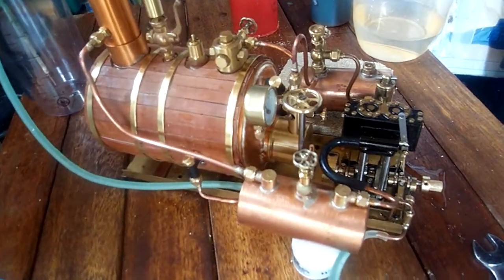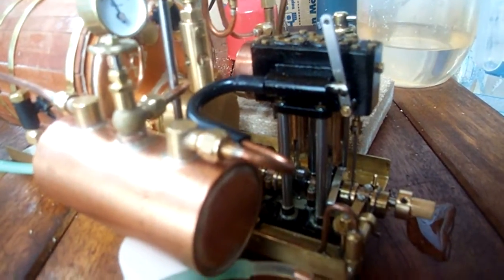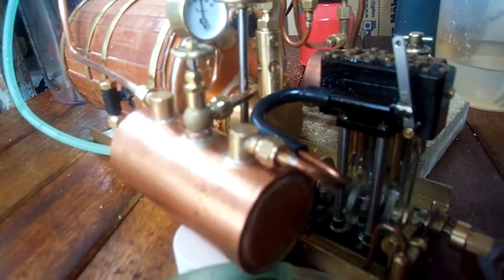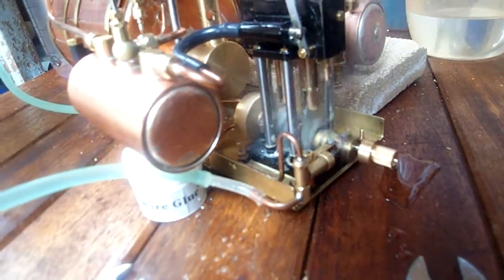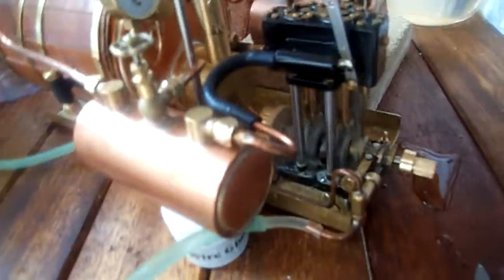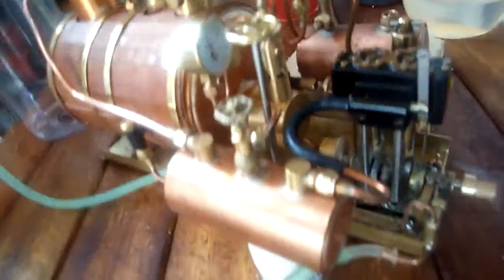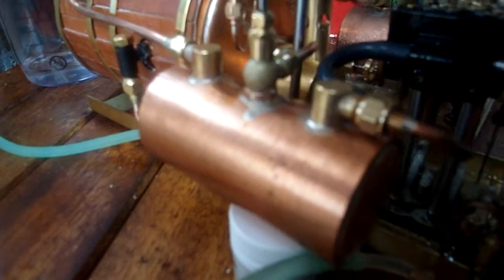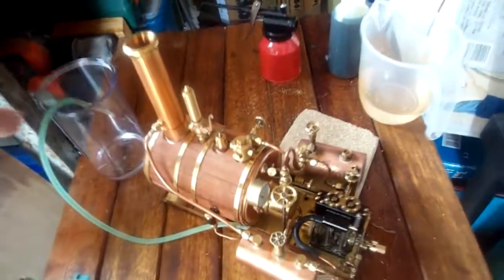Maxwell Hemmens CATON pump FLOW RATE TEST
Max Hemmens Caton Engine pump flow rate test, approx flow rate over 5 mins was 60ml , conditions: the boiler was not full, say 3/4 and gas tank full (size 3" by 11/2" Dia) engine ran at 40/20 psi, gas ran out first, still water in boiler, say for a further 5 mins
result, happy with performance, Run time 15/20 mins